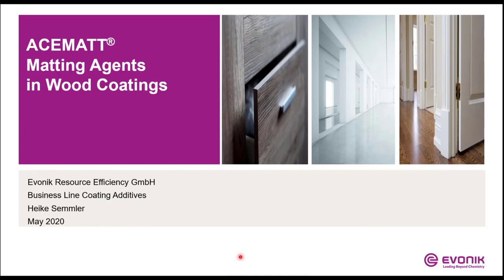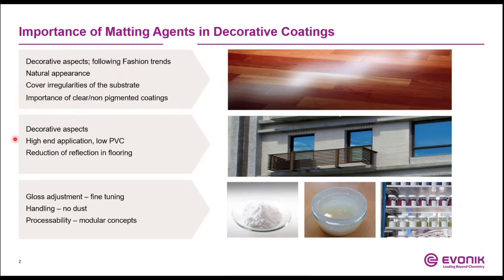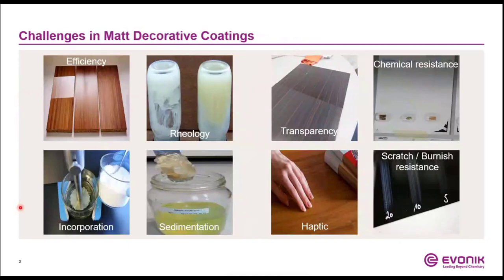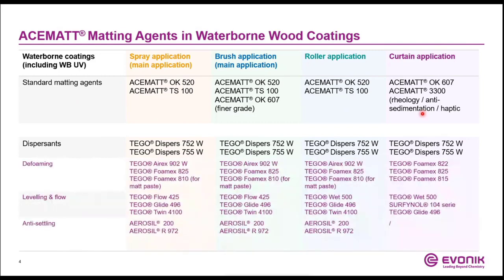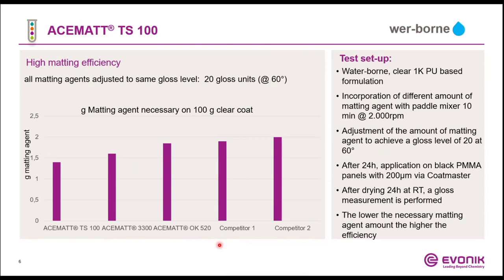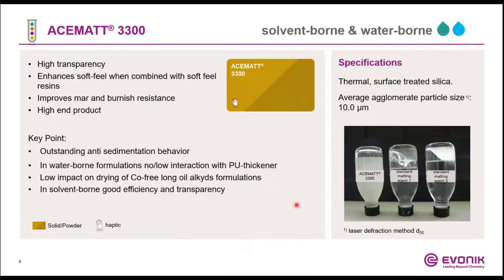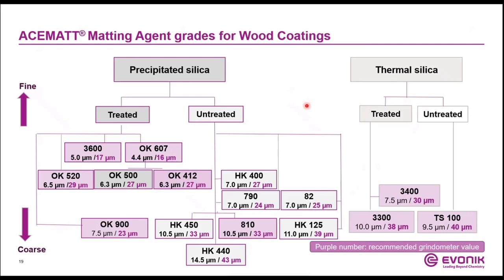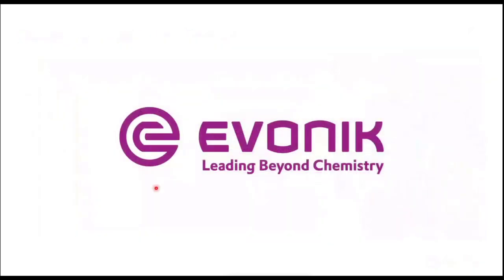ACEMATT® Matting Agents for Wood Coatings | Evonik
Evonik provides a broad portfolio for matting agents to deal with the specific requirements of wood coating formulators.